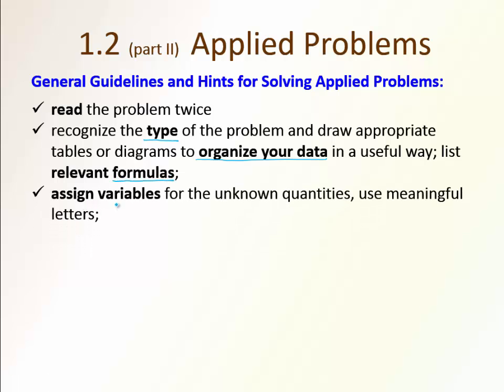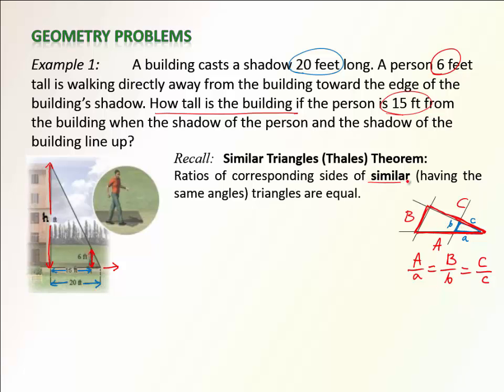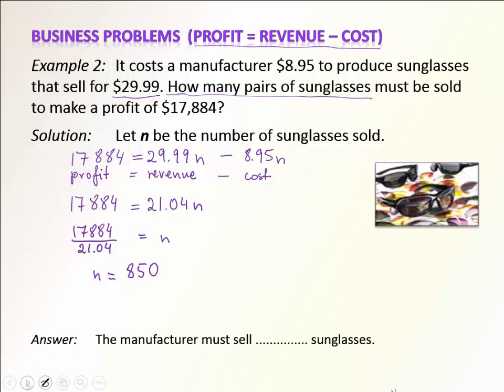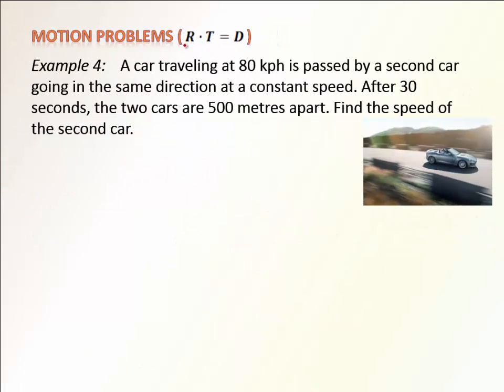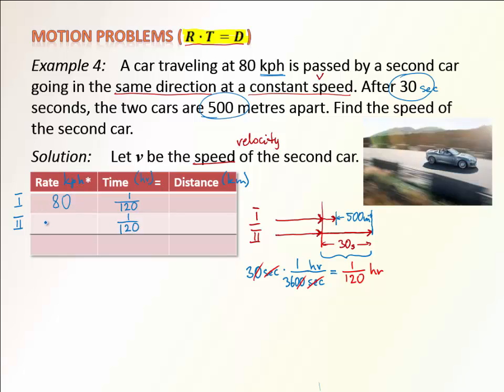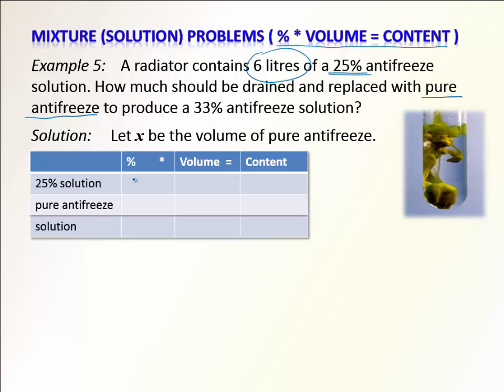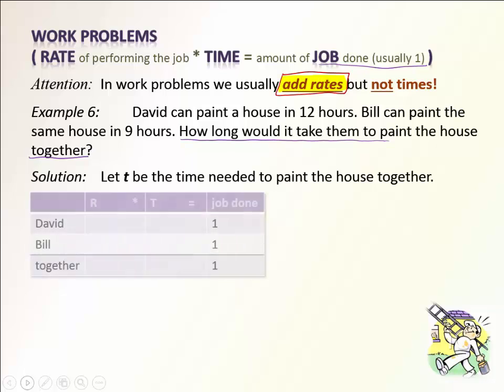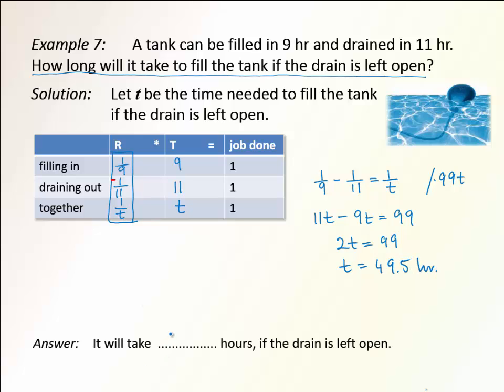1.2 (part II) Applied Problems